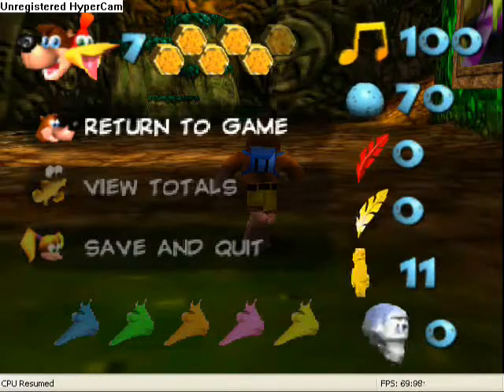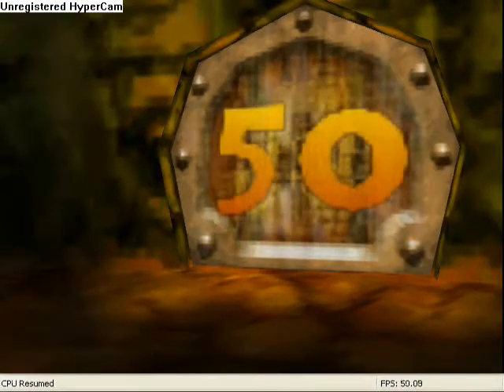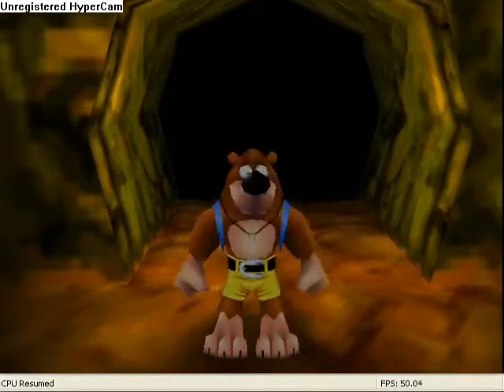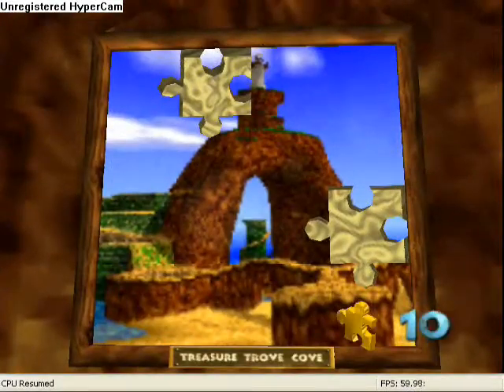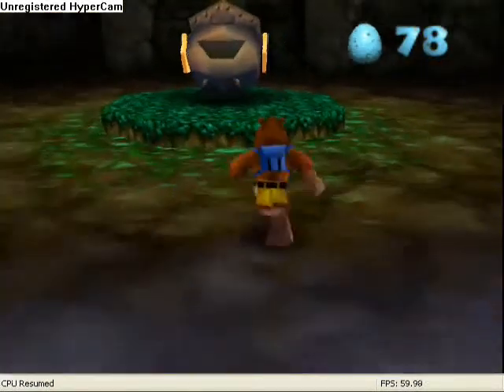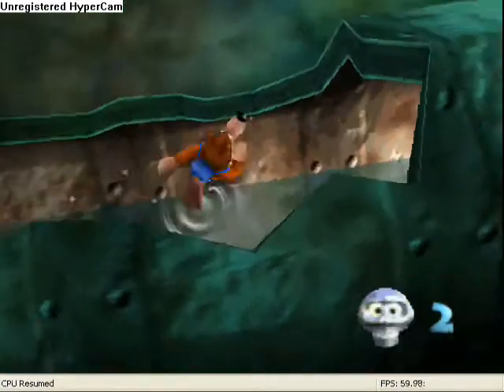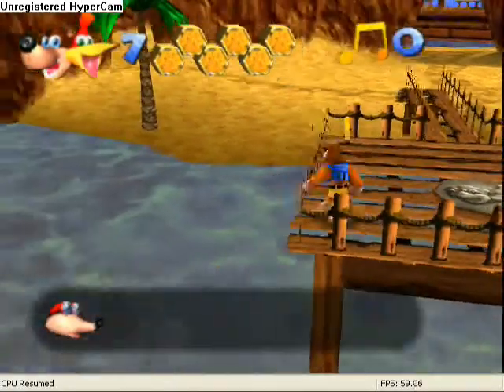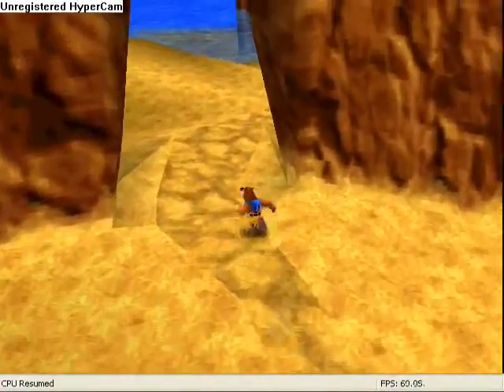Lets Play Banjo-Kazooie Part 5 Lair exploring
Tootie is captured by Gruntillida, can a bear and a bird work together to save her.

note doors, magic colour changing caldrons and a sister that reveals your secrets. What next?